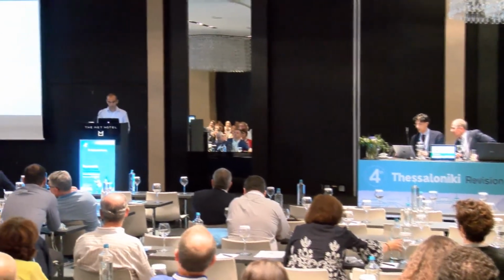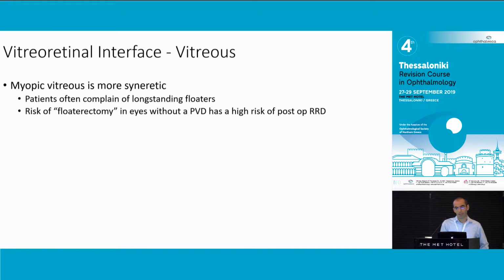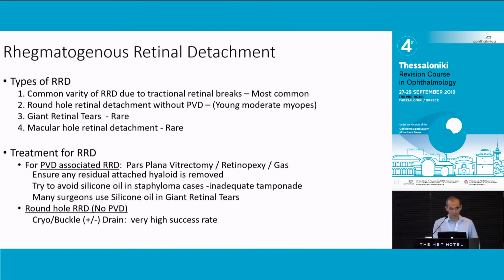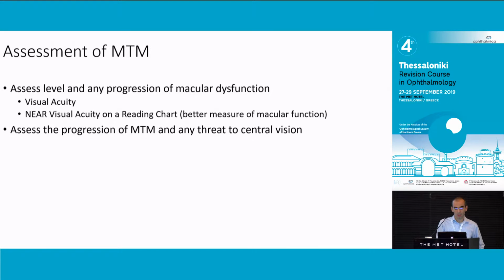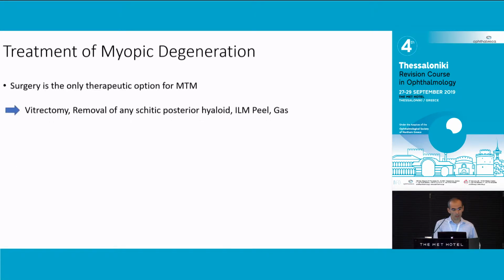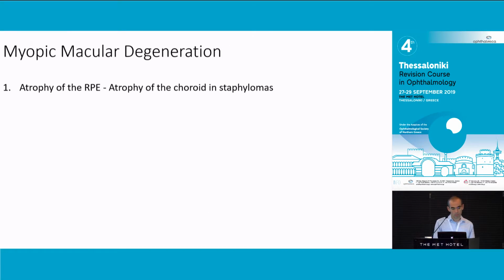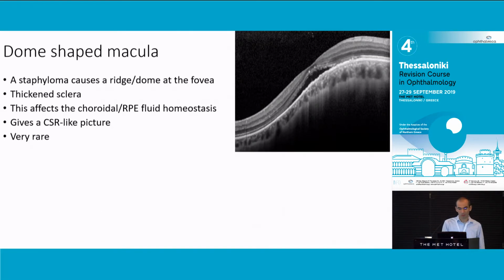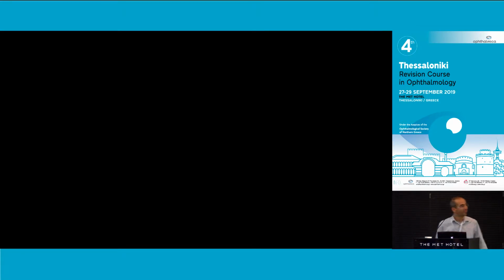P. Aristodemou | Complications of pathologic myopia